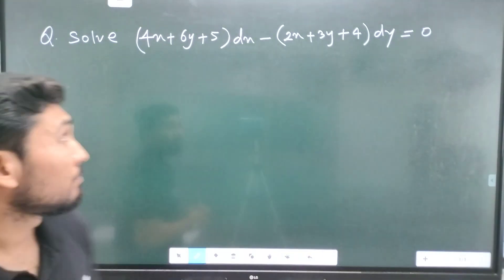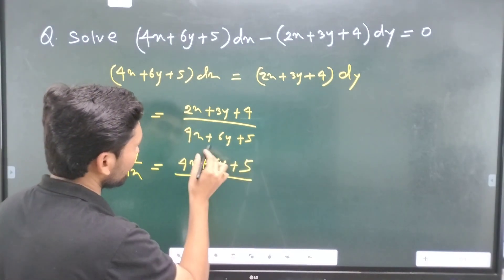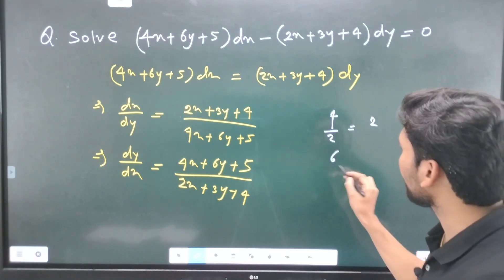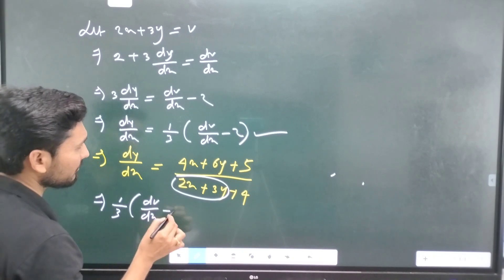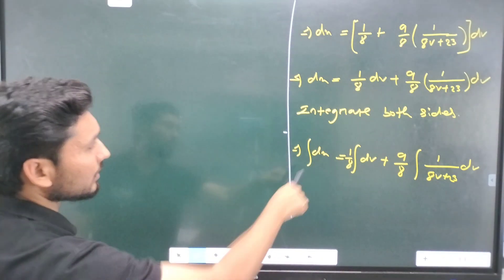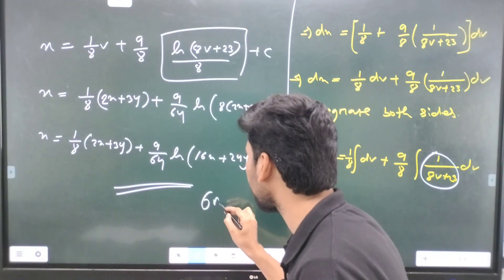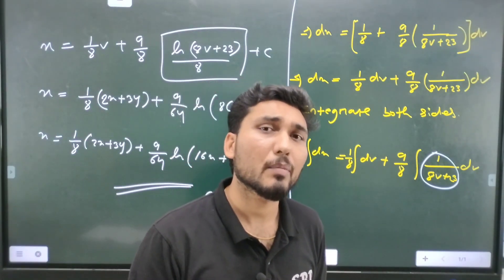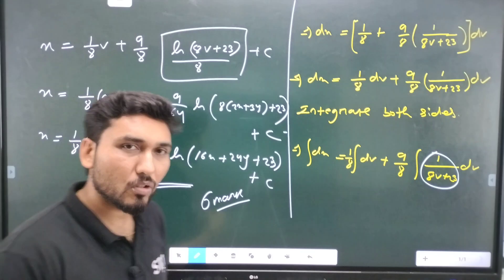+2 BOARD EXAM | ପରୀକ୍ଷା ରେ ଆସିବ | MOST IMPORTANT QUESTION | UNIT-4 | GUARANTEE | CHSE 2023 |2nd year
PLAYLIST | IMPORTANT QUESTION | CHSE | BOARD EXAM 2023 | MATH | 99% SURE